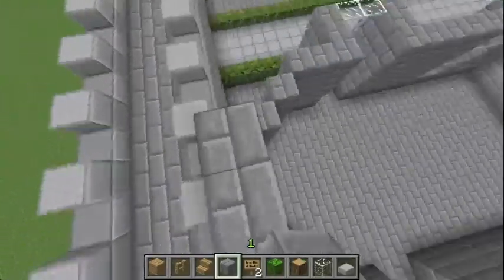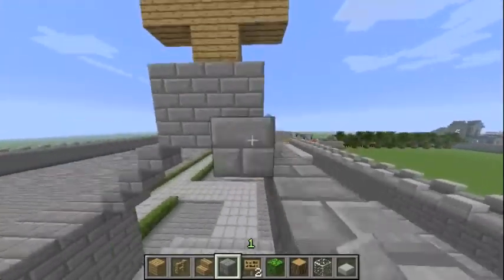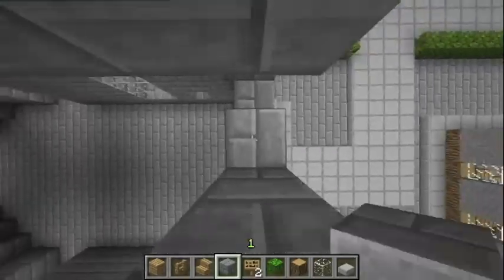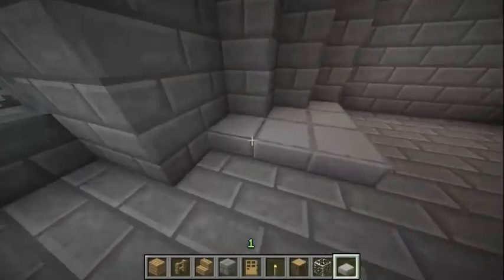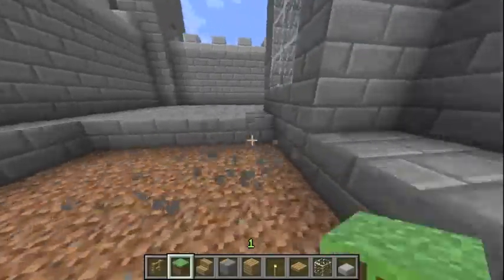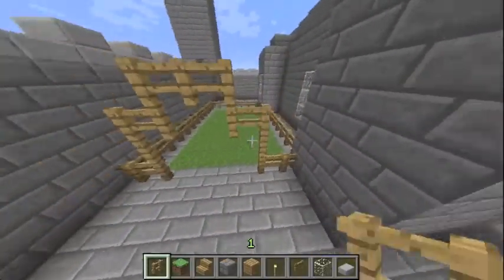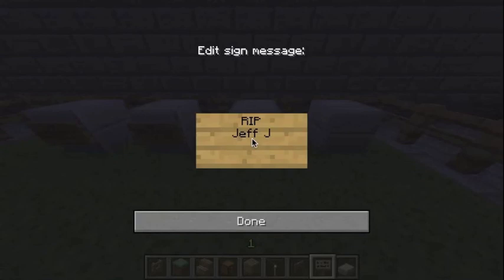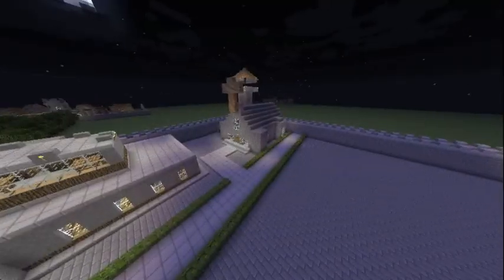Minecraft Lets Build a Kingdom Episode 8